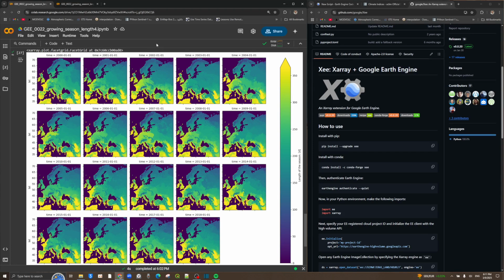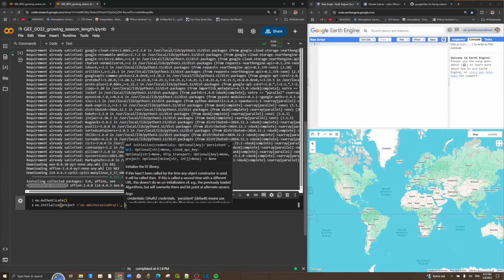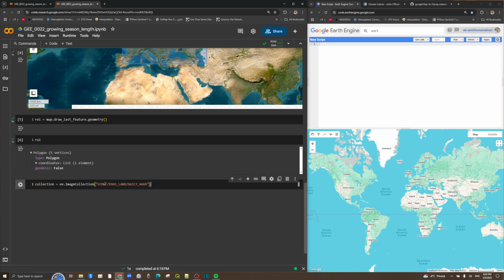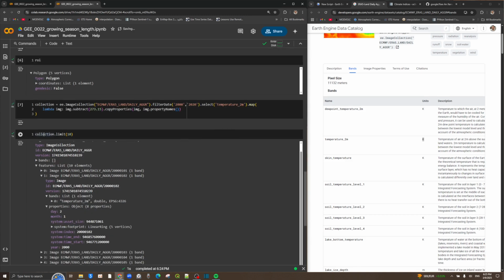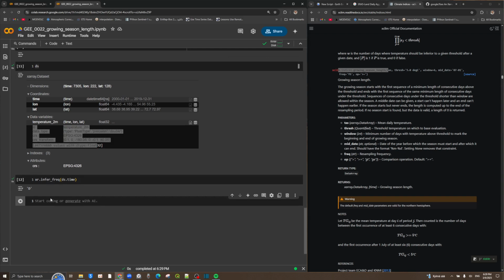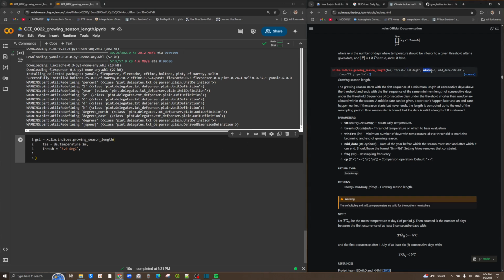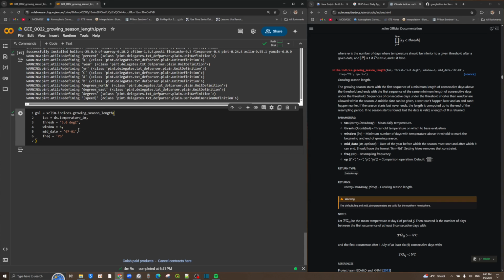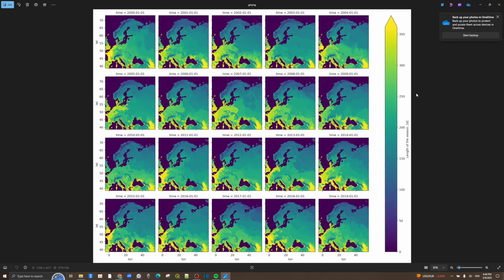Google Earth Engine Tutorial-119: Growing Season Length Monitoring, using Python API (Xee)